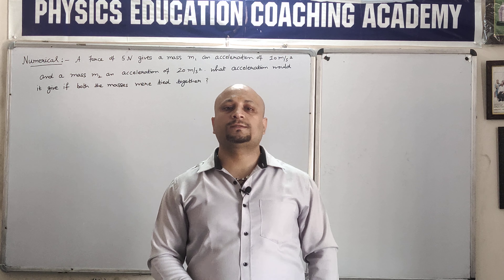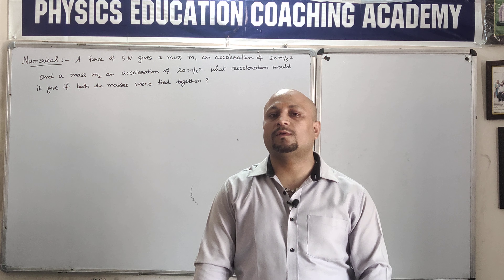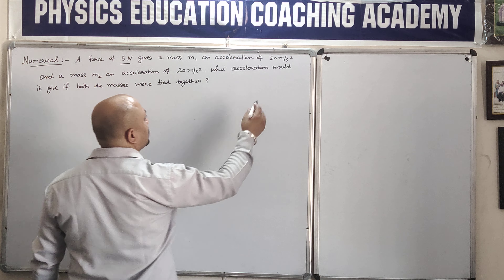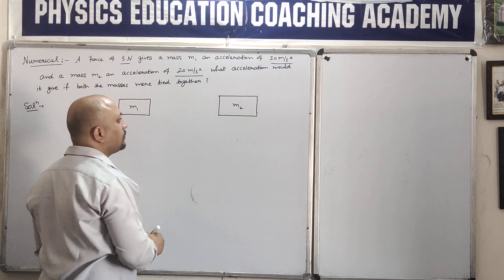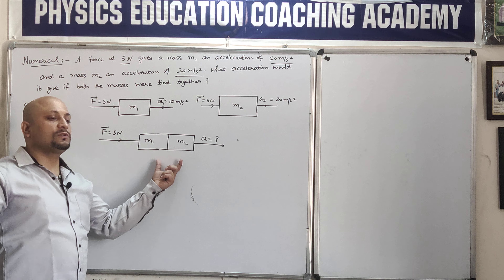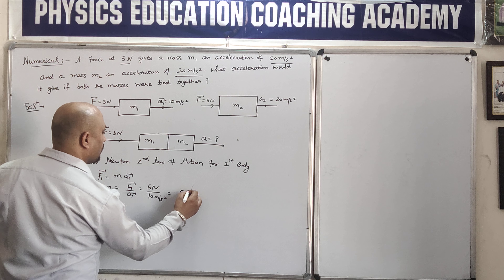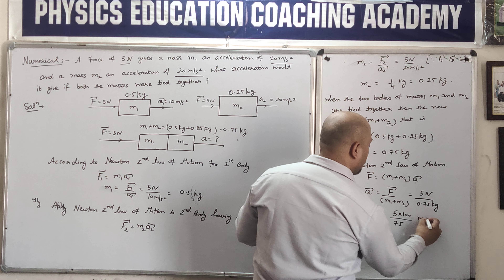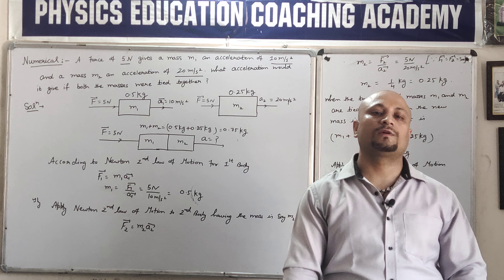Numerical based on the concept of Newton 2nd law // Class - 9th // Ch-9th // Force and Law of Motion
A force of 5 N gives a mass m1 an acceleration of 10 metre per second square and a mass m2 an acceleration of 20 metre per second square. What acceleration would it give if both the masses were tied together ?// Numerical based on the concept of Newton's 2nd law of Motion  // Class - 9th // Ch-9th // Force and Law of Motion by Mr. Manoj Pahuja@pecacademykurukshetra6590